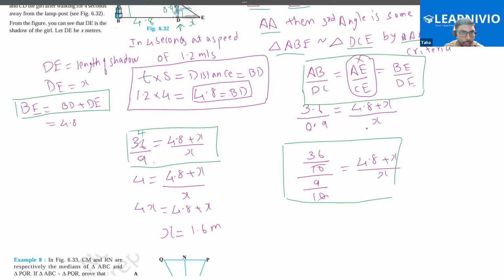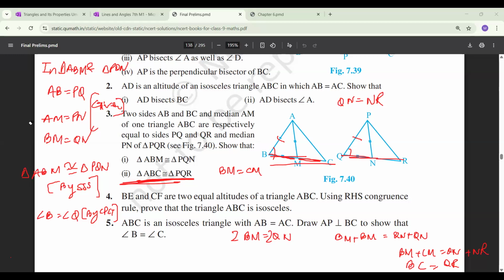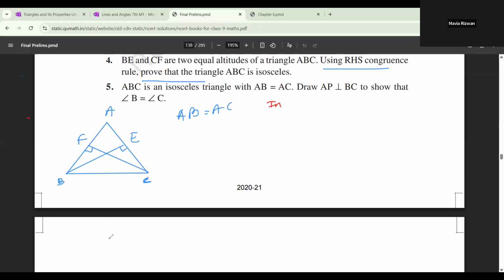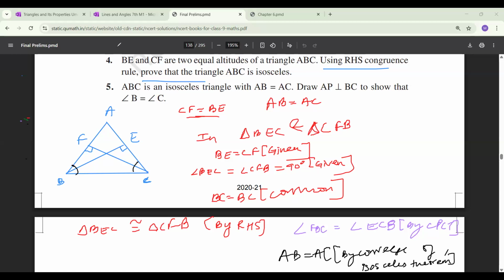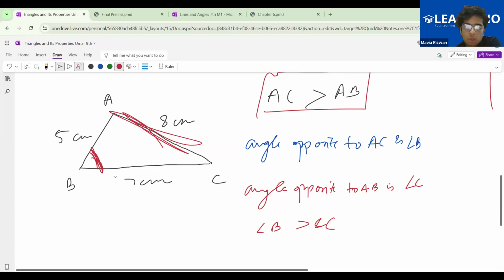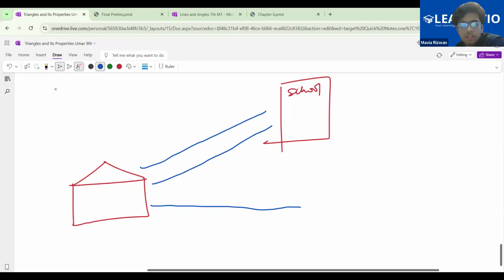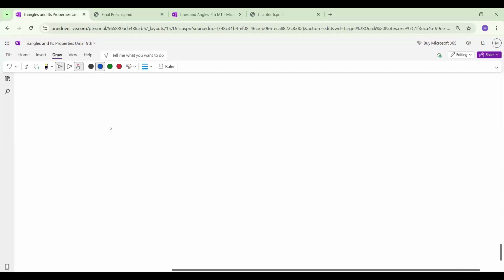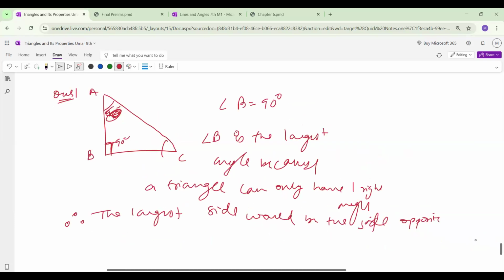Learnivio | Triangles | Properties of Isosceles and Inequality of Triangles | Lect | 2025-10-16